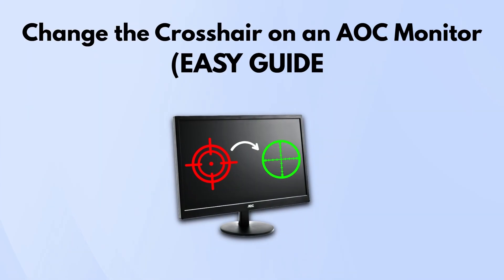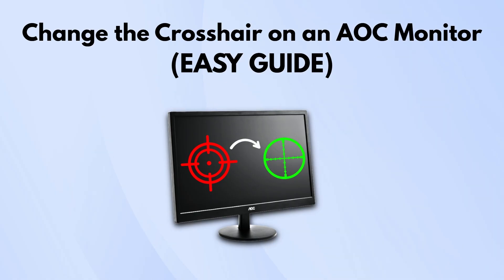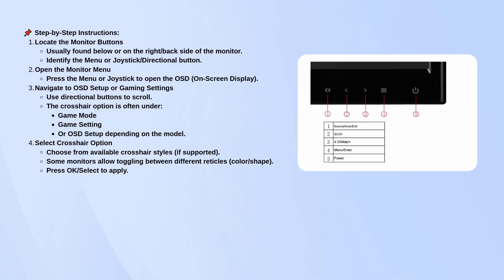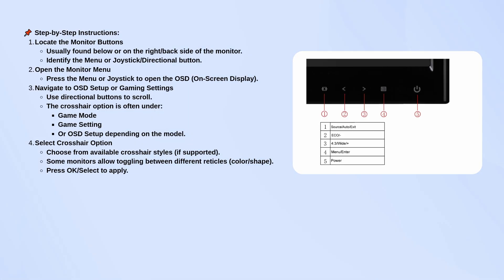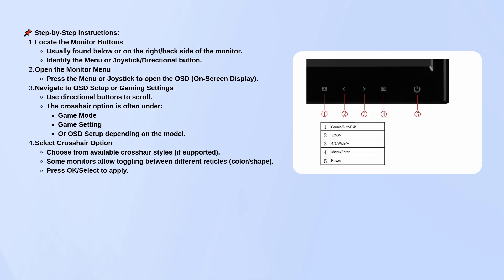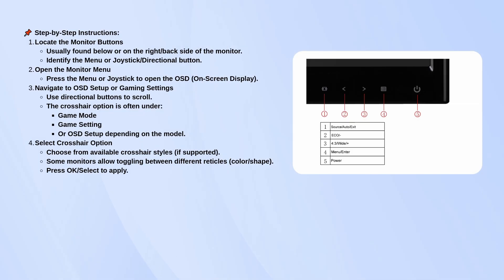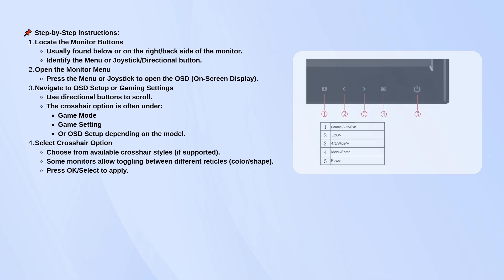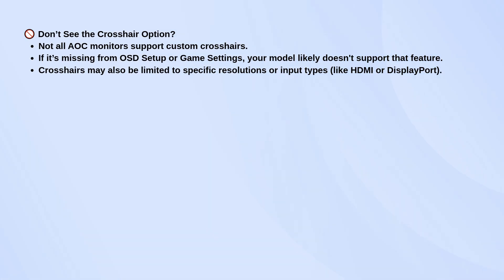How to Change Crosshair on AOC Monitor 2025 (EASY GUIDE)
In this comprehensive tutorial, we will guide you through the process of changing the crosshair on your AOC monitor. Whether you're a gamer looking to enhance your precision or a professional seeking better visual aids, customizing your crosshair can significantly improve your experience.